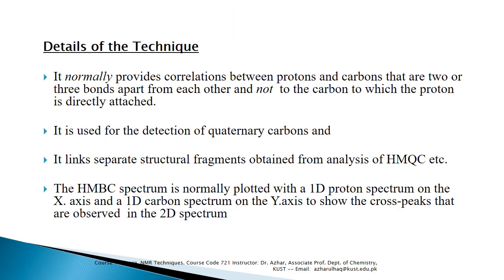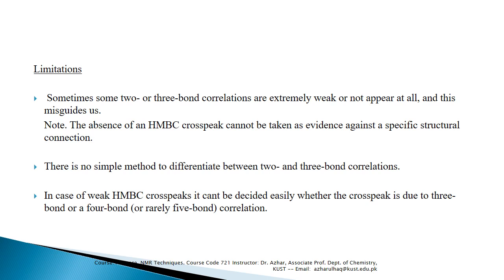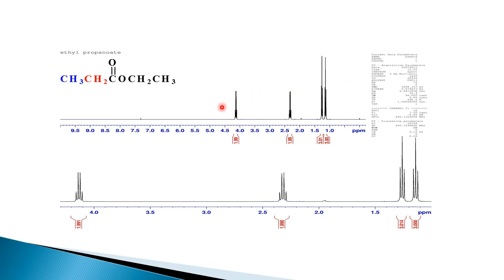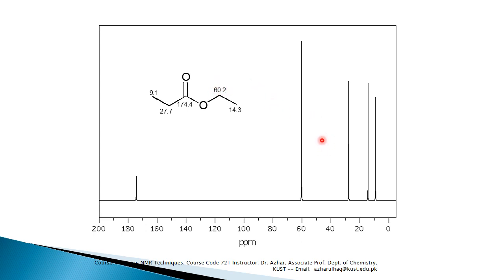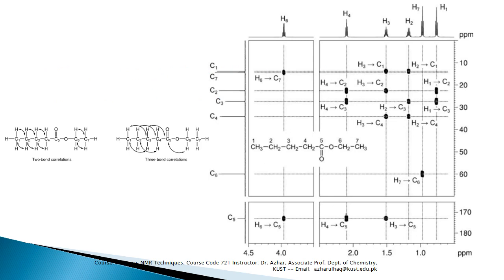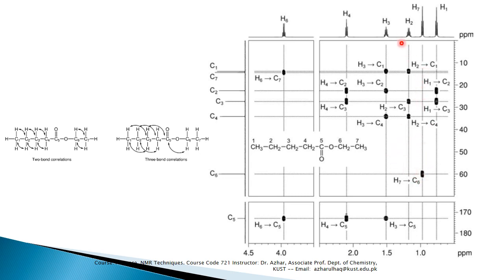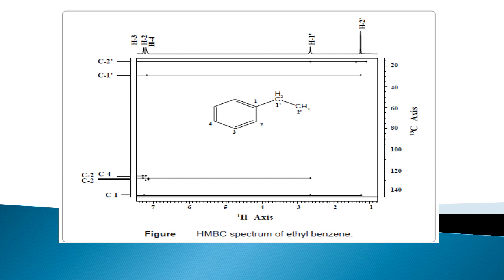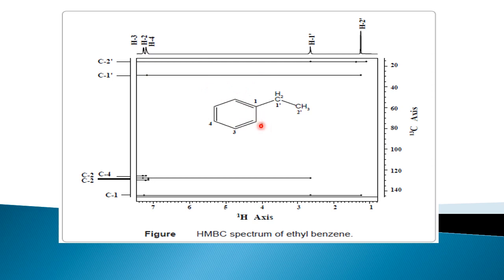Advanced NMR Techniques CHEM-721 | Lecture 8 | Heteronuclear multiple-bond | By Dr. Azhar Ul haq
Advanced NMR Techniques CHEM-721 | Lecture 8 | Heteronuclear multiple-bond correlation spectroscopy | By Dr. Azhar Ul haq